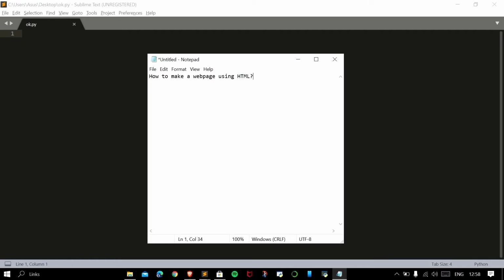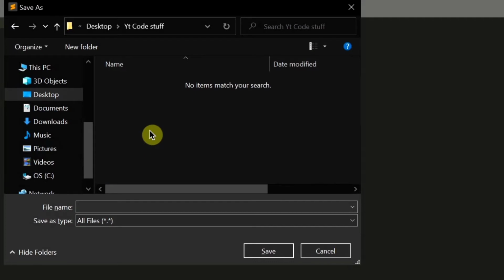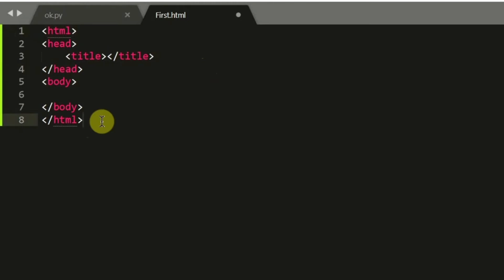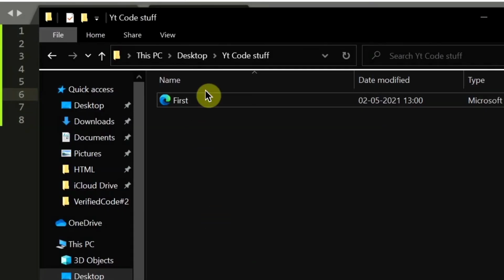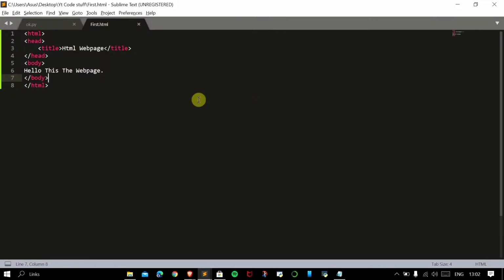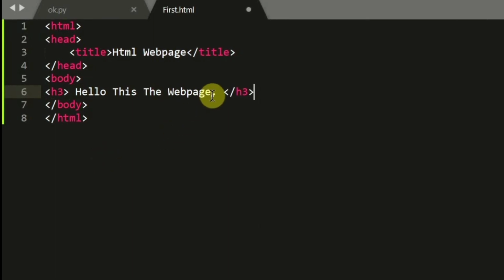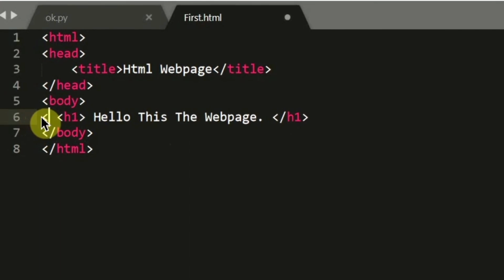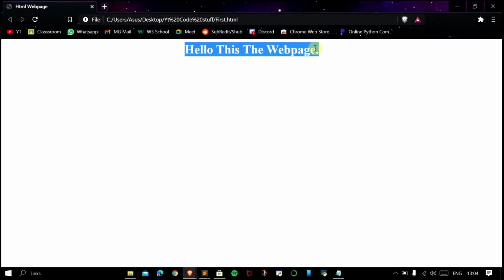How to make a webpage using HTML || By- HowToDo IT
How to make webpage using Html step-by-step explanation in sublime text editor 3. Which is very usefull editor. In this video all the things that are used in making of a webpage is explained shortly and slowly.
How To Make A Webpage Using Html
HowToDo IT
Solving Problems
I need to know what u guys are expecting from me to include in this video.
HowToDo IT
How To Do IT
HowToDo IT